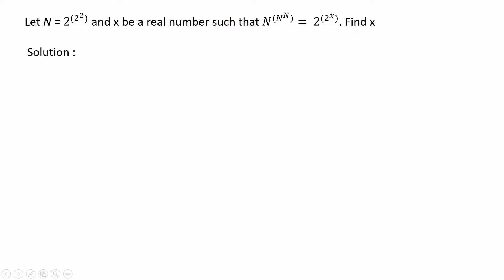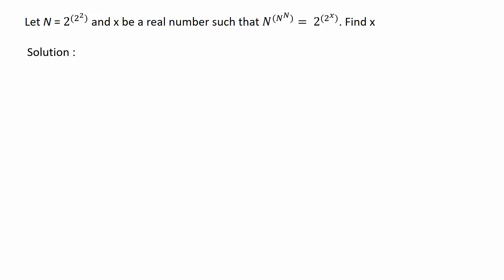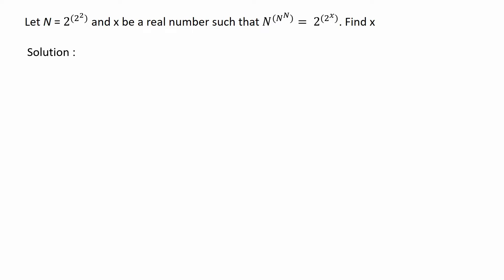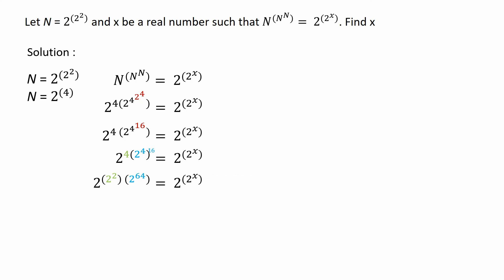Algebra Problem Solving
This is one of the problem of HMMT (HARVARD-MIT Math Tournament) in Algebra.